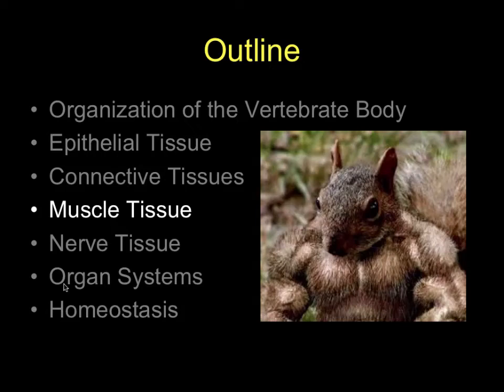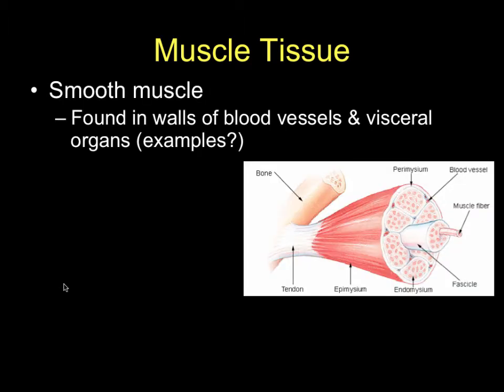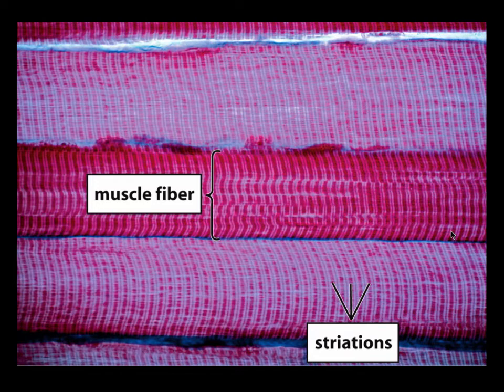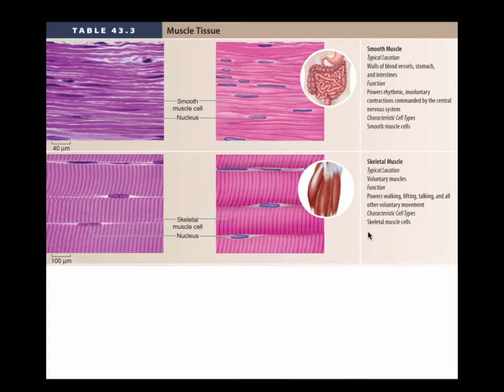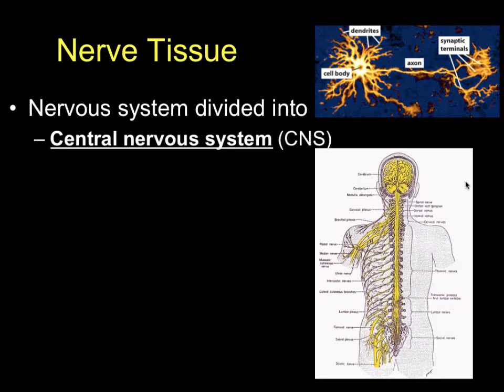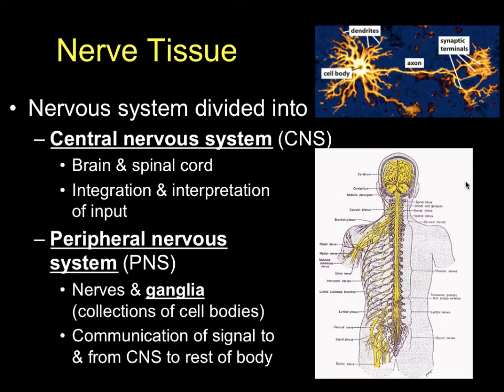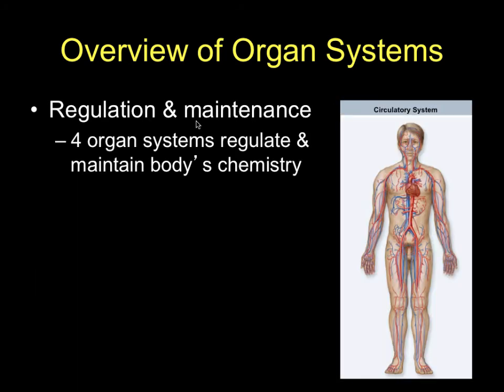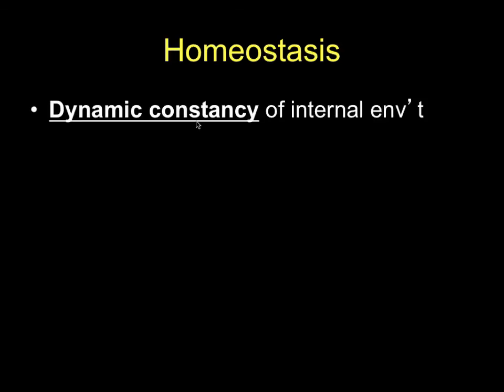Animal Tissues and Organ Systems 3